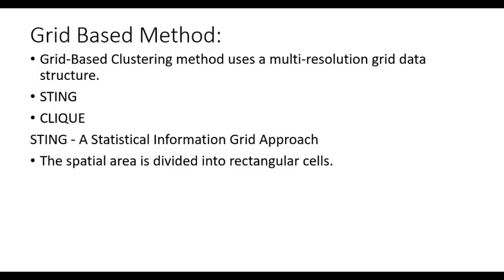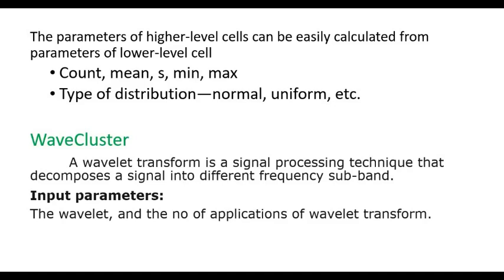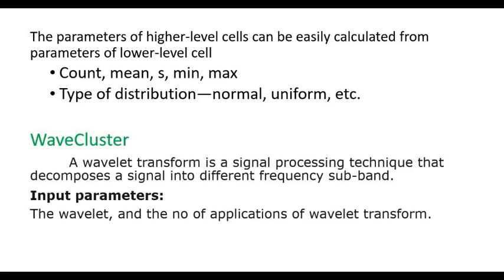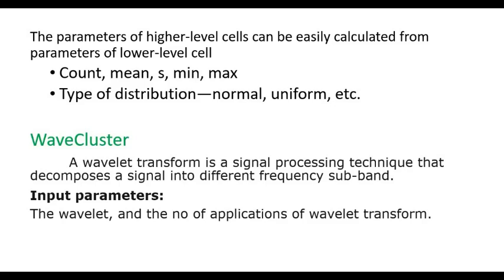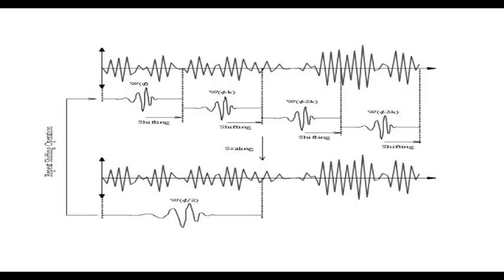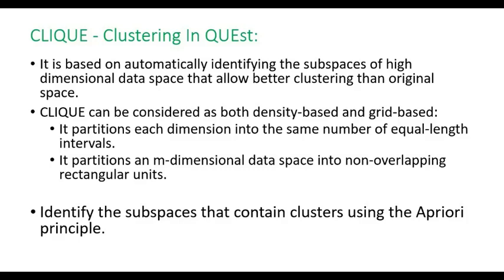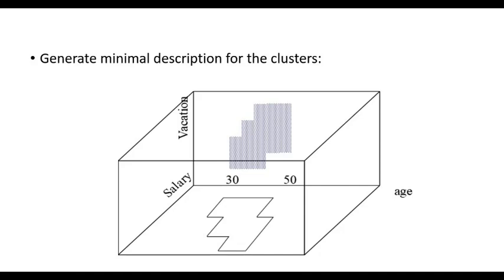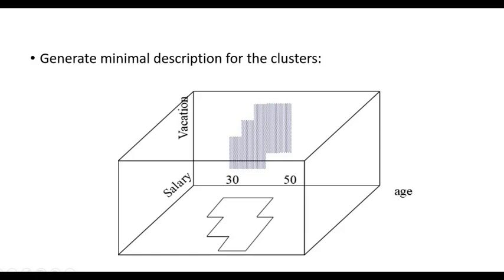Grid based method of cluster